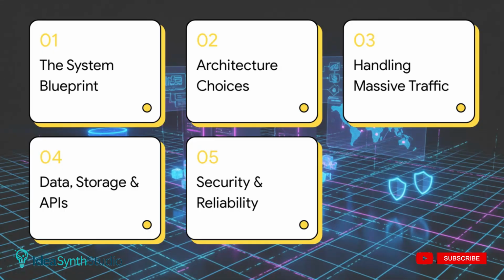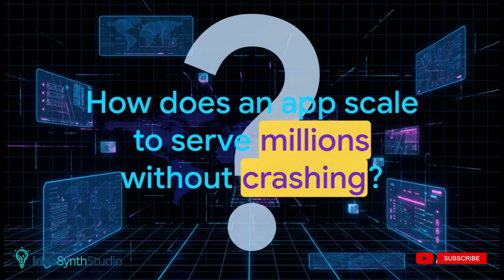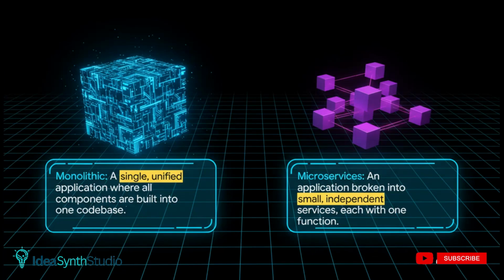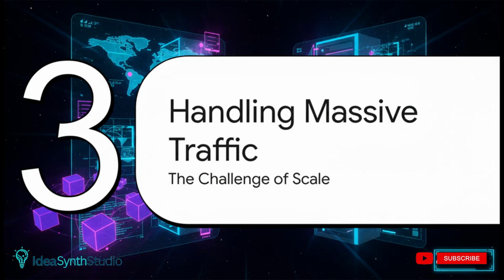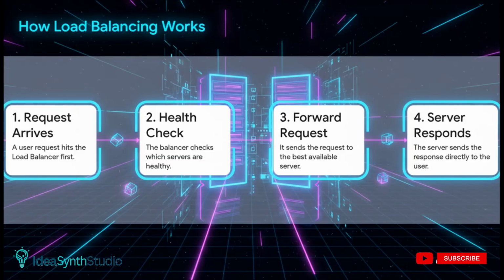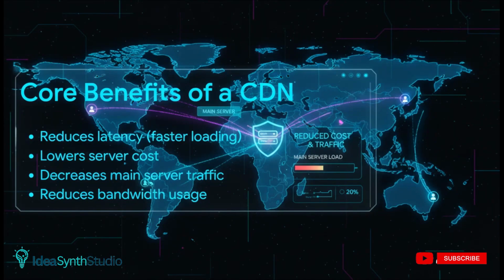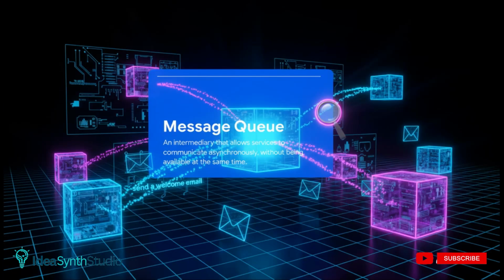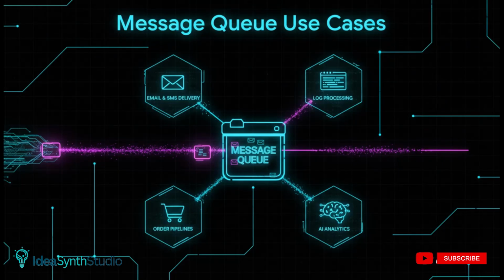System Design Concepts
System Design Concepts is a beginner-friendly guide that explains the key principles behind building scalable, reliable, and high-performance software systems. This video covers core topics like load balancing, caching, databases, microservices, fault tolerance, and communication patterns—using simple visuals and real-world examples. Perfect for developers, students, and those preparing for system design interviews or exploring modern software architecture.